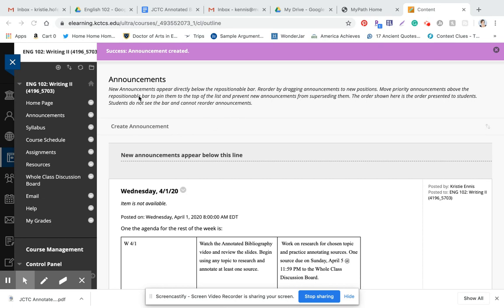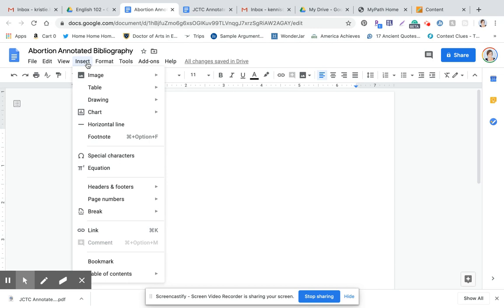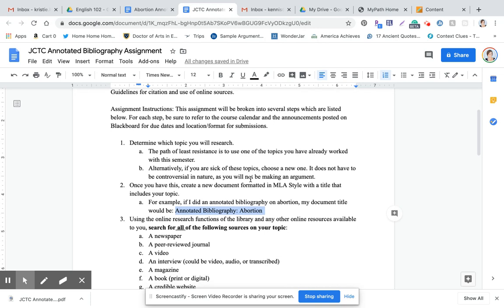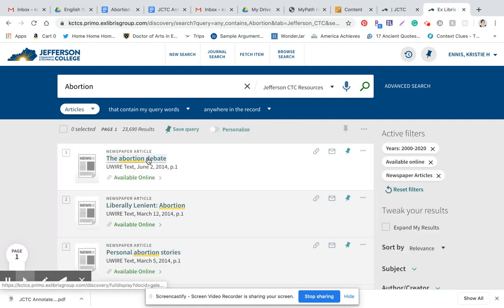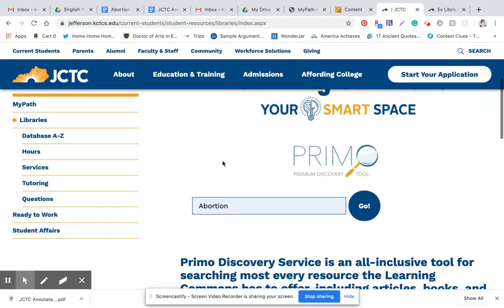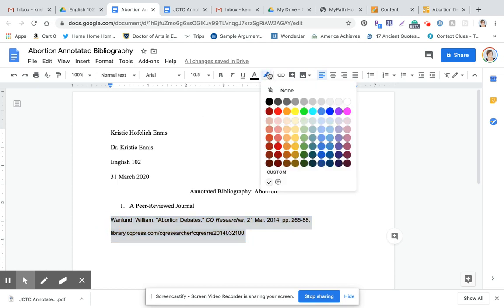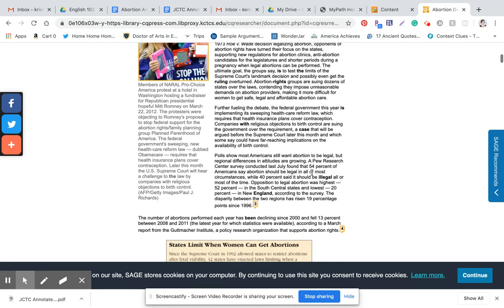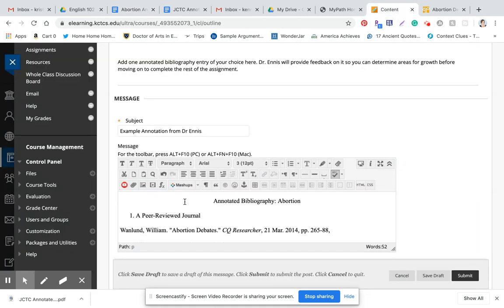April 1, 2020: JCTC English 102 Annotated Bibliography Step One